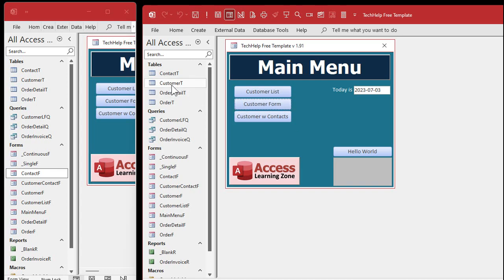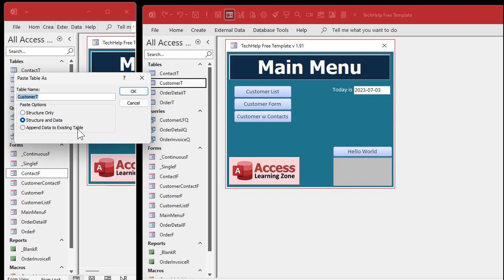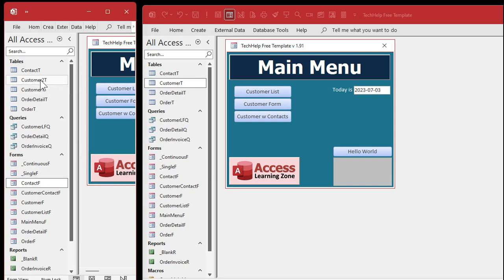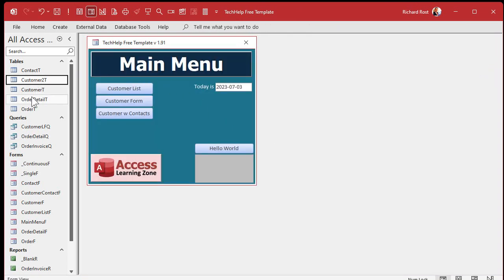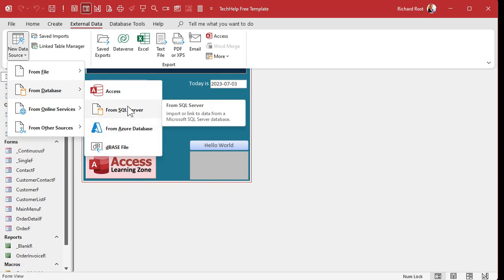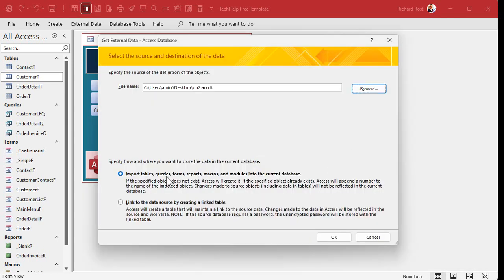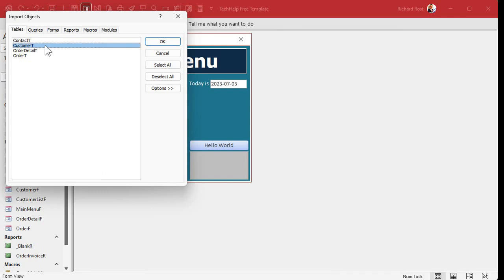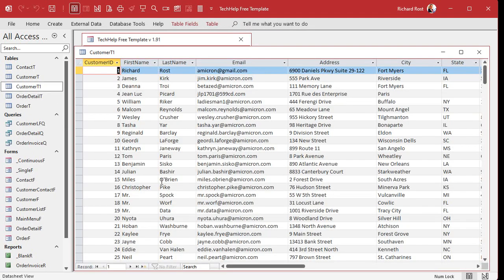How to Import Data From Another Microsoft Access Database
In this Microsoft Access tutorial  I'm going to teach you how to import data from one Access database to another.

Deborah from Coral Gables, Florida (a Platinum Member) asks: My company just merged two offices together. We have the same Access databases running each office, but now I need to import their customer table into ours. What's the best way to do that?